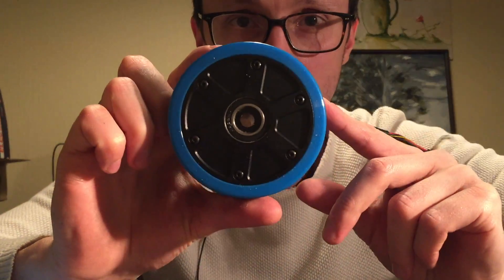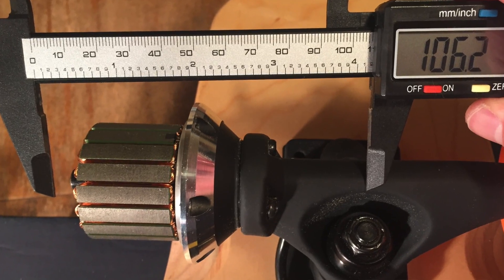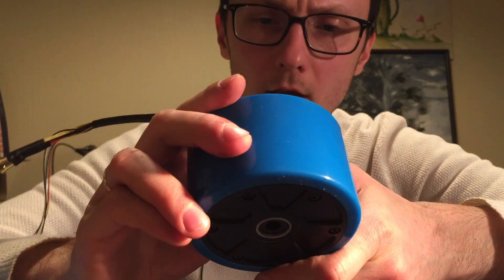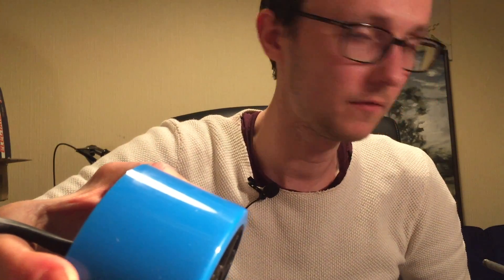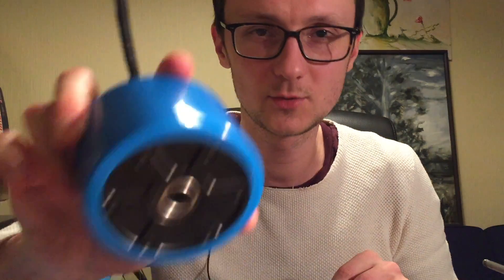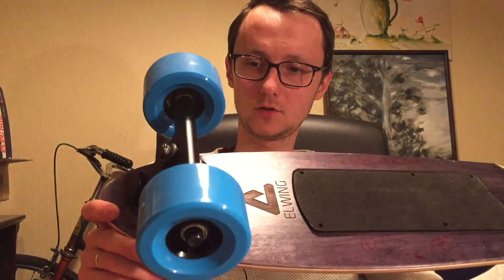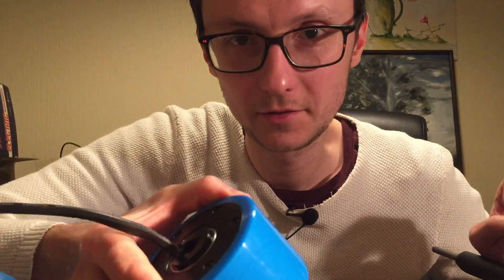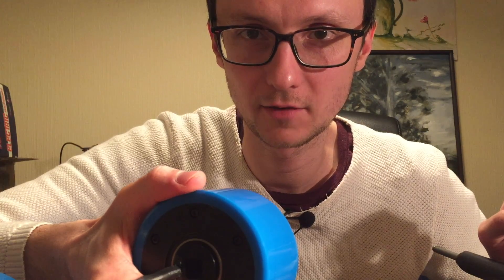Review of Maytech 90mm Sensored Hub Motors for Electric Skateboards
A review of Maytech MTO9055HBM-60-HA hub motors, trucks and matching front wheels for DIY electric skateboards and longboards.

Video gear used to make this video:

- Canon EOS T3i / 600D with the kit 18-55mm lens

- Sennheiser EW 100 wireless microphone

- Neewer Softbox kit